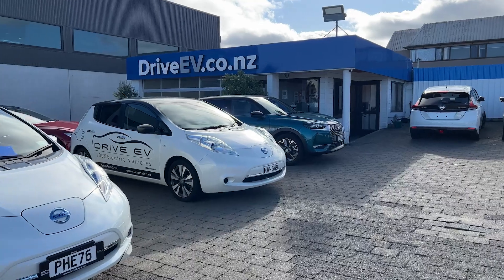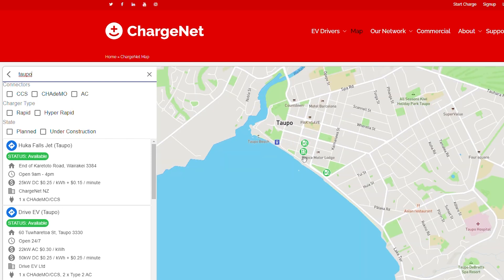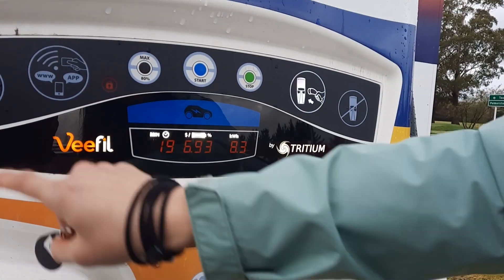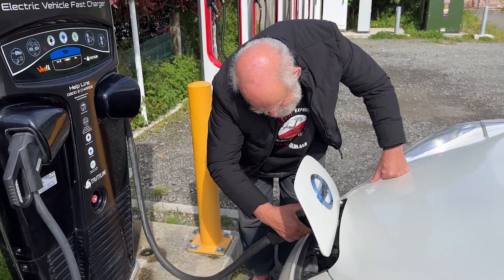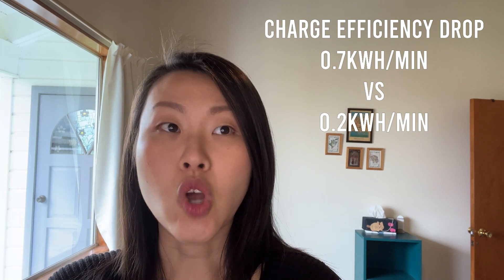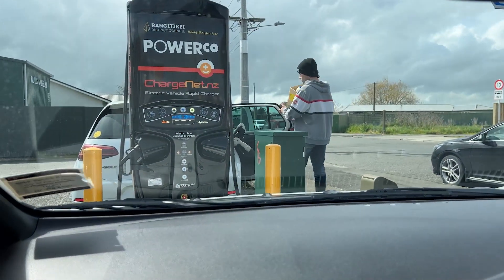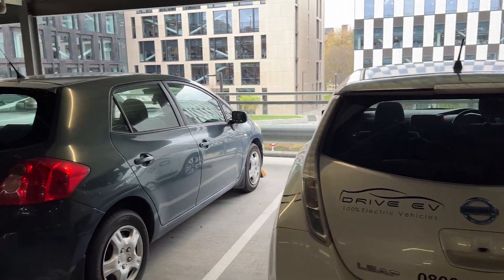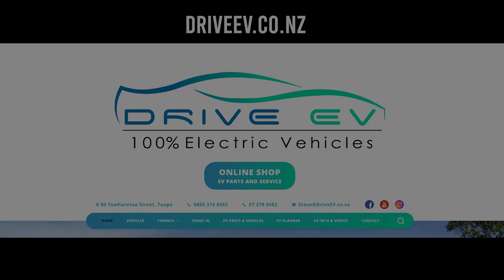EV long distance travel experience, Nissan Leaf by DriveEV.co.nz, Taupo to Christchurch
2 hydropower engineers wanting to attend the 2022 NZ Hydropower Conference held in Christchurch.
The journey between Taupo and Christchurch was approximately 700km (excluding the ferry trip)
The Nissan leaf (2017, 30kWh, 79% SoH) was loaned to us by DriveEV.co.nz. They are a Taupo based EV dealer.
The estimated carbon footprint of this return trip is 60kgs (including the ferry trip) compared to a flight which would be 476kgs per person.

Video sections:
Introduction - 0:00
Planning - 1:25
Picking up the EV - 2:34
First charge - 3:11
Overall assessment - 4:20
1. Drive experience - 4:26
2. Range anxiety - 4:47
3. Speed vs battery - 5:22
4. Driving behavior vs battery - 5:30
5. Battery heat and vs charge efficiency - 5:52
6. Charging network - 7:36
Conclusion 0 9:54